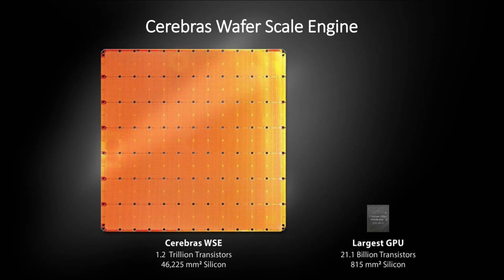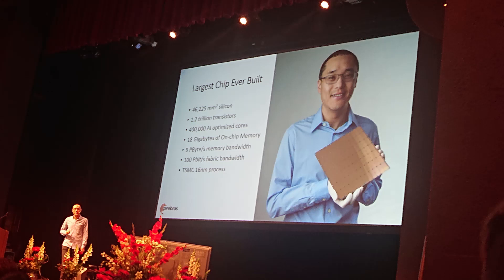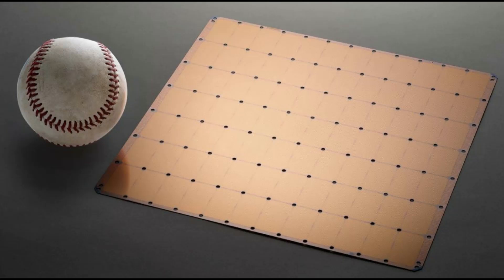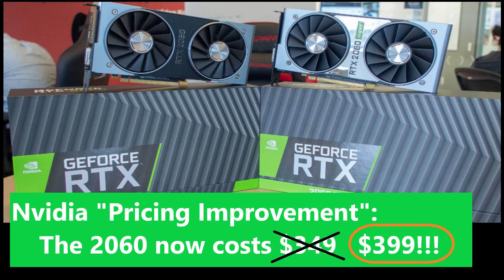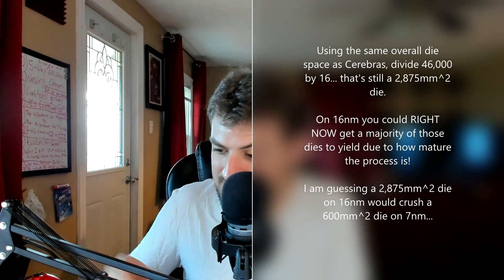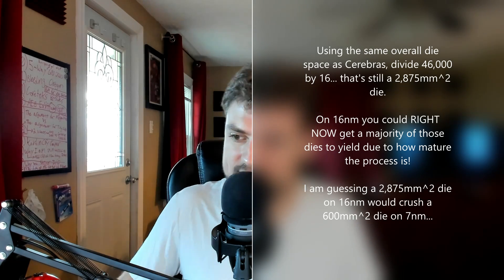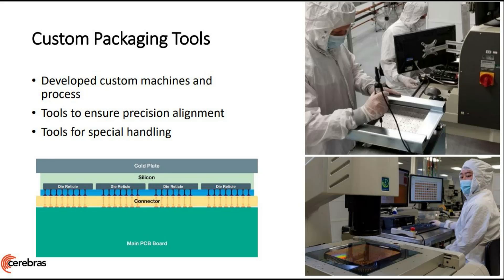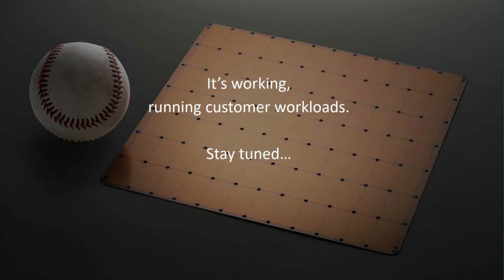The Monolithic Future of Silicon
The next 5 years in PC Hardware will be Insane - and not just because of 5nm, 3D Stacking, chiplets, and HBM3...No, Large Monolithic dies do have a place, and they will be cool.Timestamps:
1) Intro 0:07
2) Nvidia Volta was the start 1:19
3) A new Era of Wafer Scale dies 1:51
4) Implications of Ultra-large Dies 4:11
5) The Argument for Massive Reticle limits 7:40
6) The Problems with Mega Monolithic Dies 10:53
7) Lisa Su does not believe in big dies… 12:48
8) Conclusion 13:04